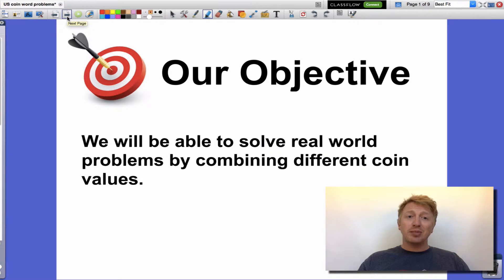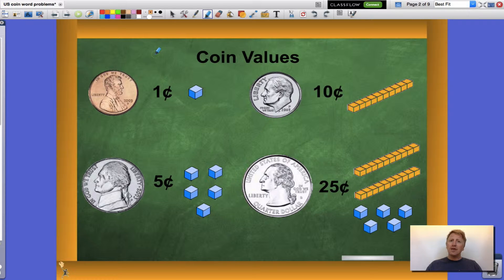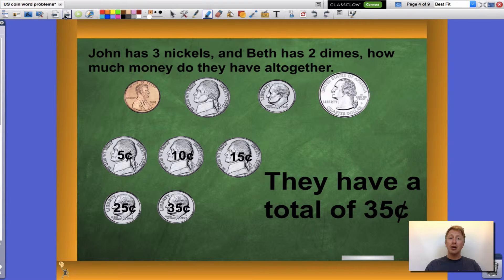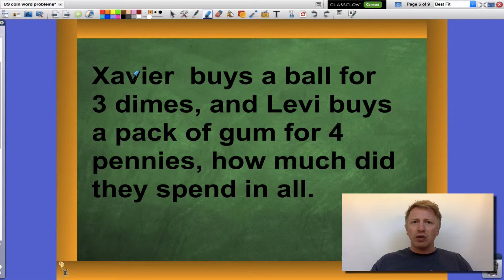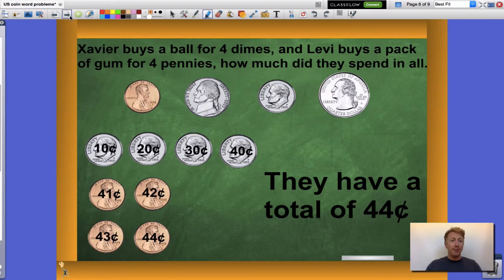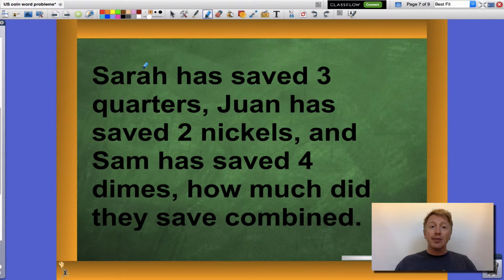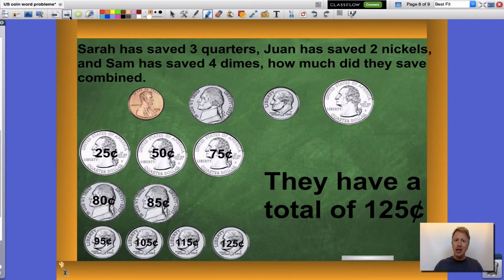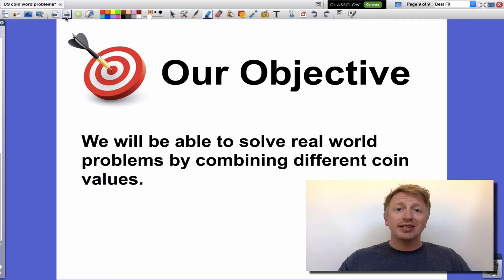US Coin Word Problems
Students learn how to solve word problems that ask you to add US coins together.